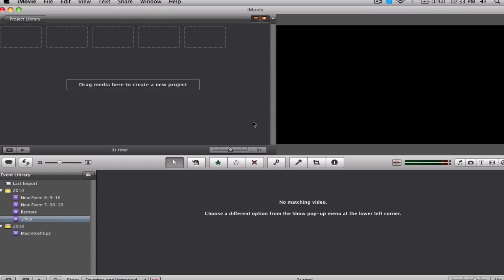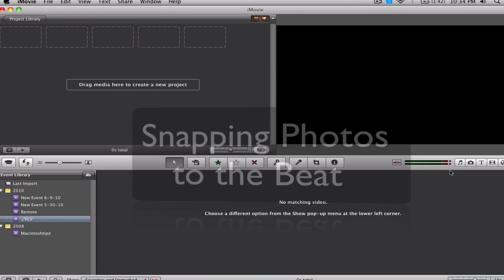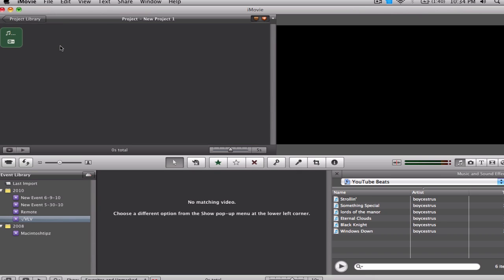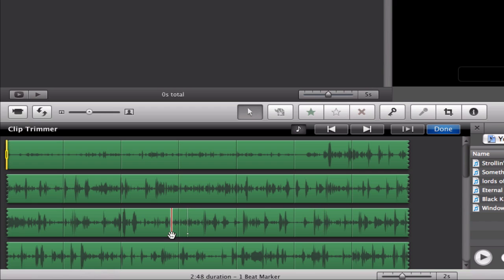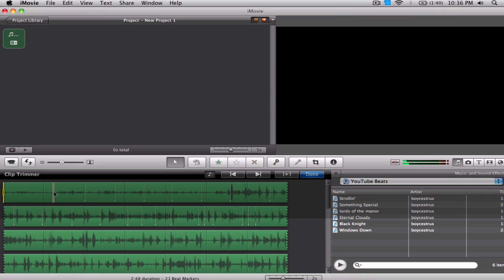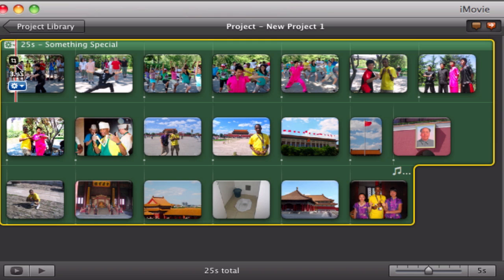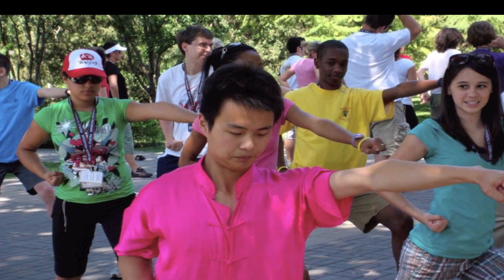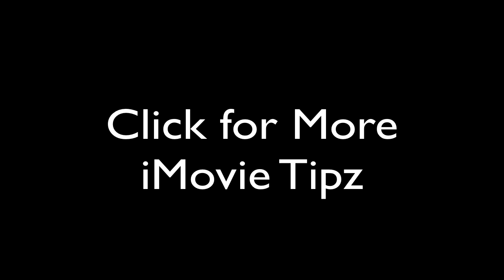Advanced iMovie Tip: Photos Snapping to Beat